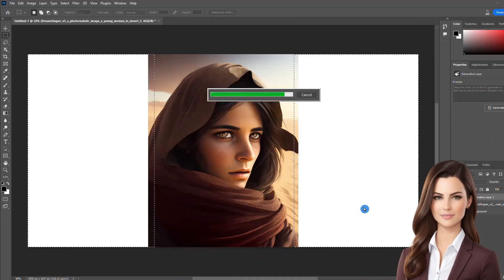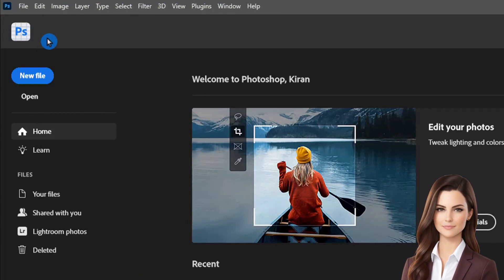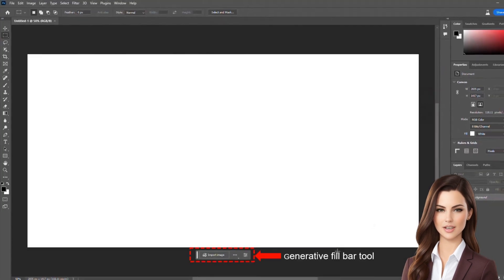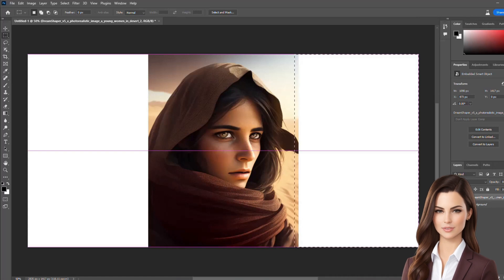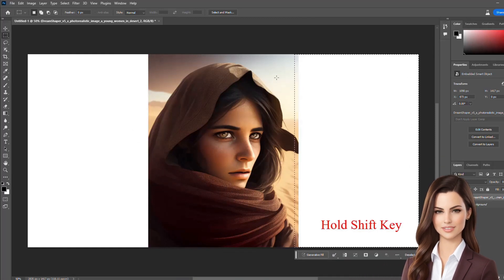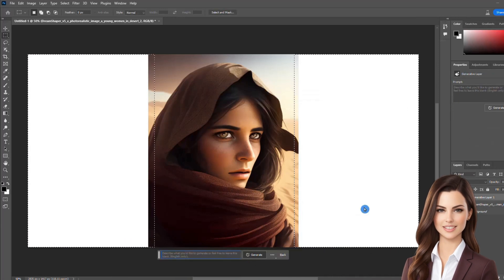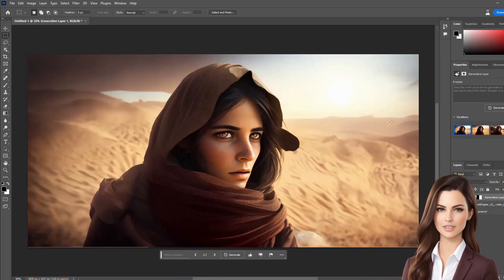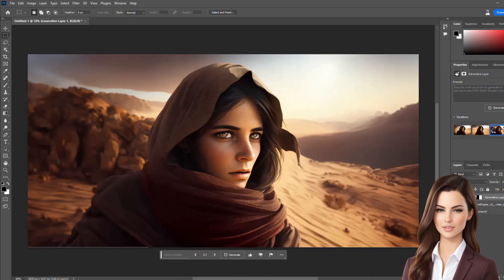How to Extend an Image using Photoshop AI Generative Fill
How to Extend an Image/Background using Photoshop Beta (Generative Fill)